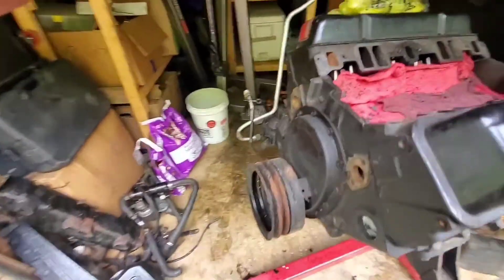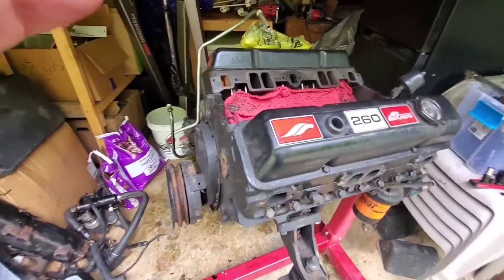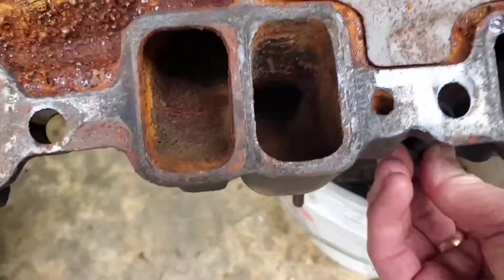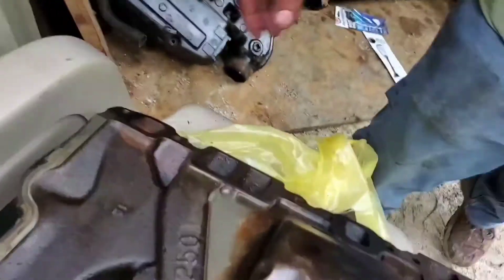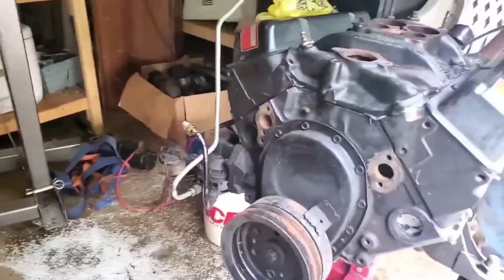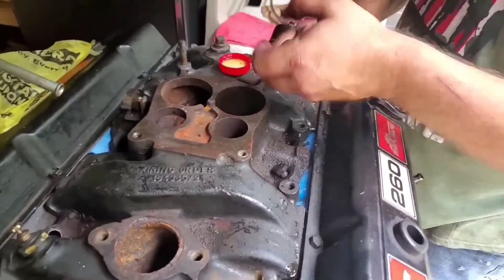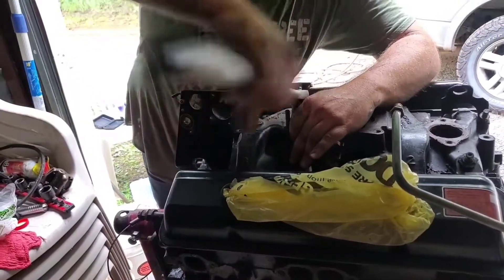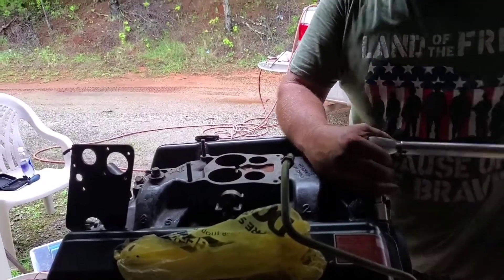Mercruiser 260 Prep for Volvo Penta part 2. Installing the Intake manifold and We Find a Problem.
Mercruiser to Volvo Penta 350 part 2.  Installing the Intake manifold and We Find a Problem.

We install the intake manifold on our Mercruiser to Volvo Penta 350 engine.  Unfortunately we find an issue with the Volvo Penta intake manifold and our Mercruiser Engine.   Yep they don't like each other.